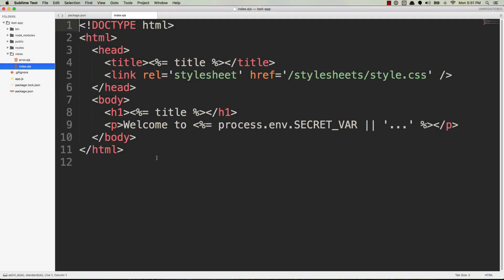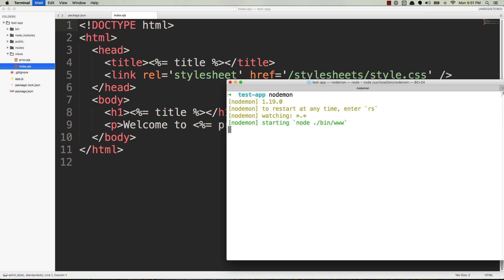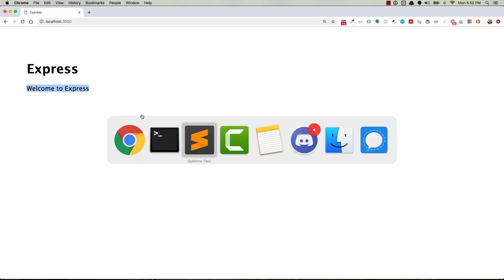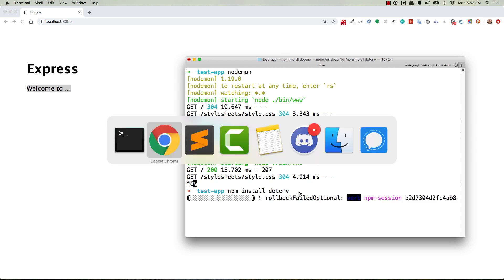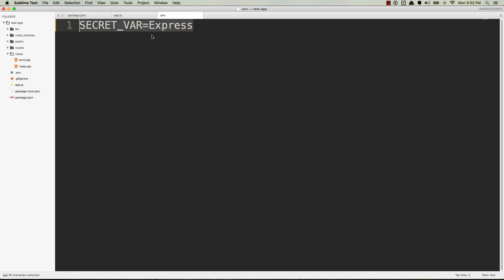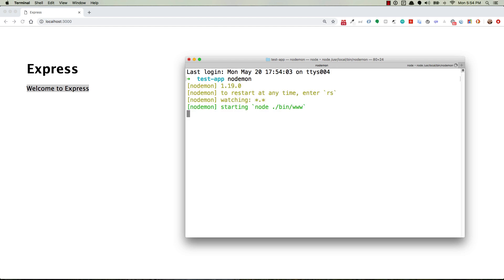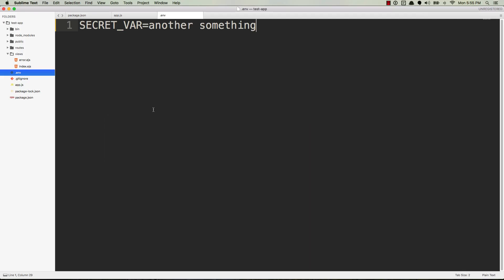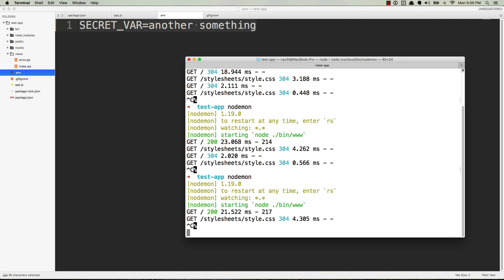Environment Variable Persistence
In this quick tutorial I will show you how to use the dotenv npm package to create environment variables that persist in your node / express js applications.